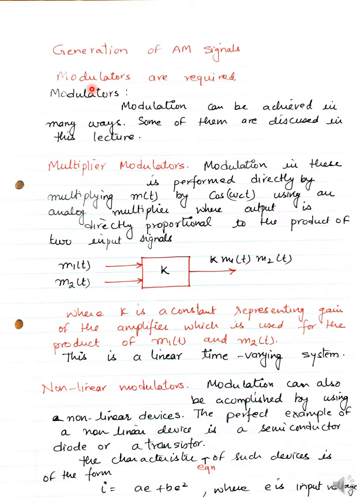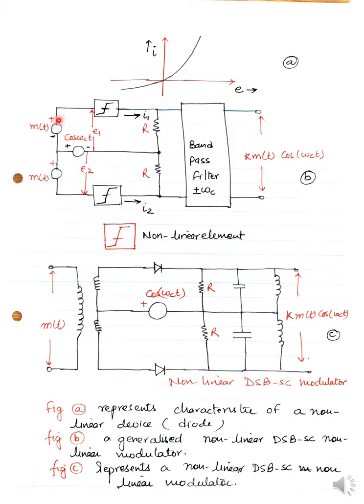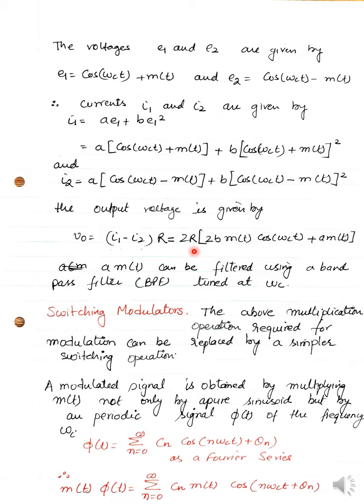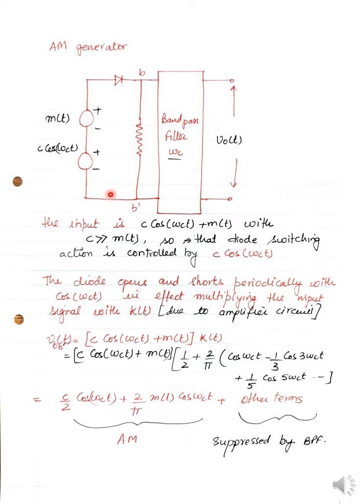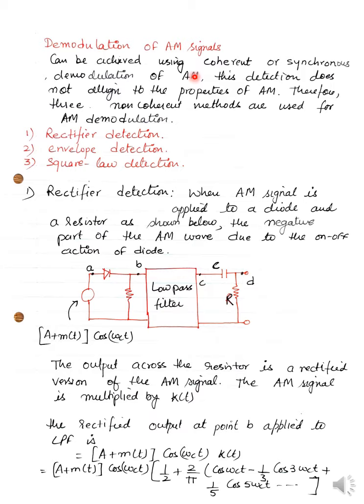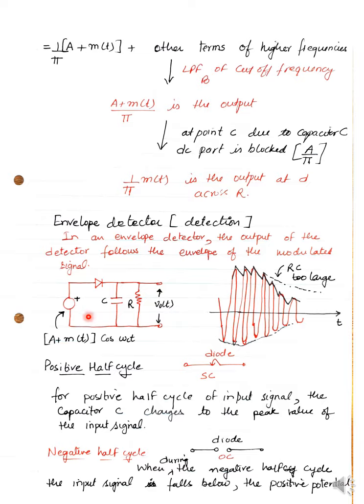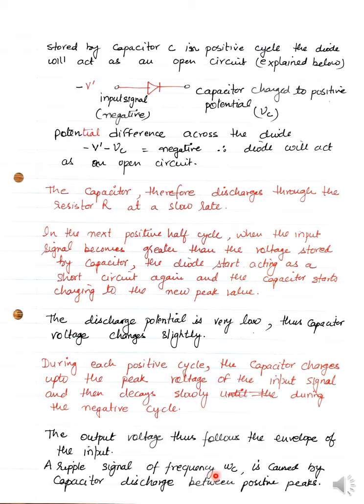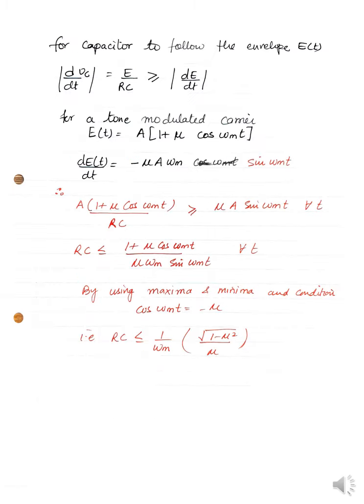Lecture 3c AM continues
AM explained